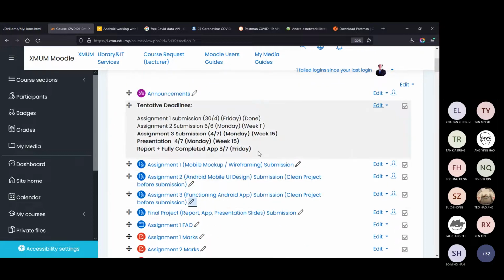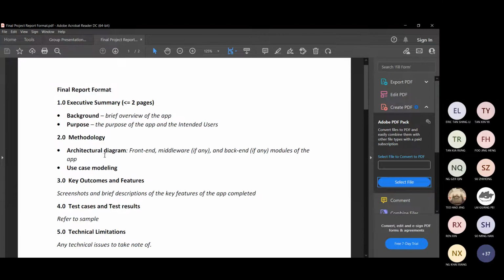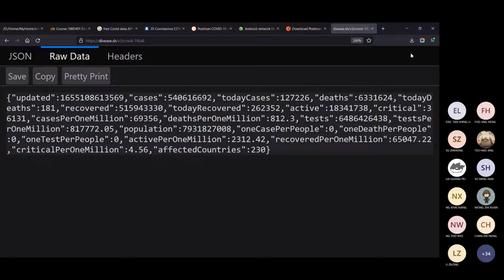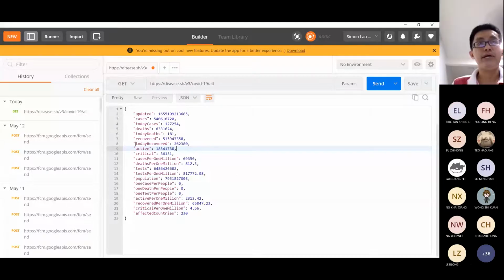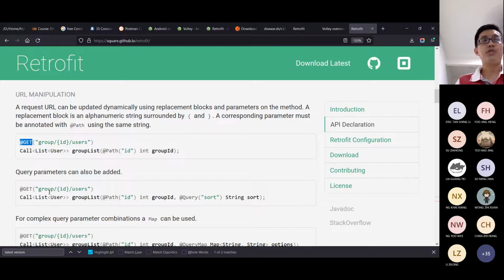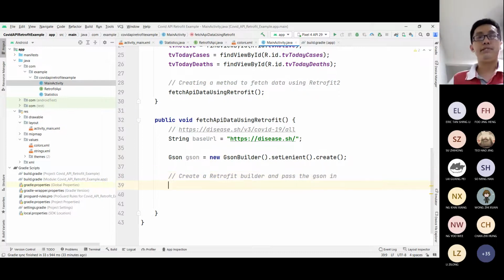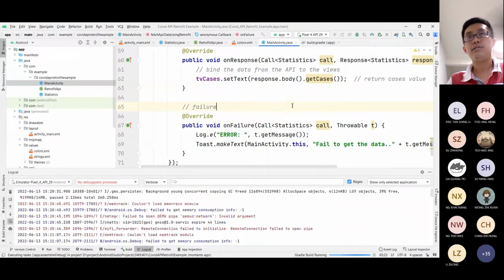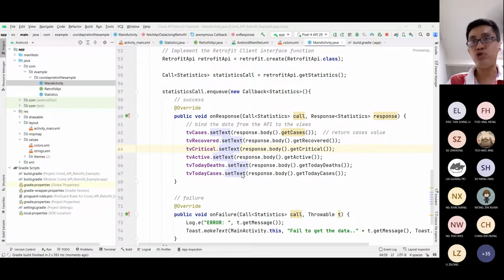SWE401 Week 12 (13/6) Recording: Retrofit for API GET